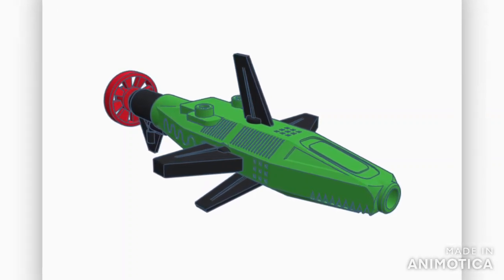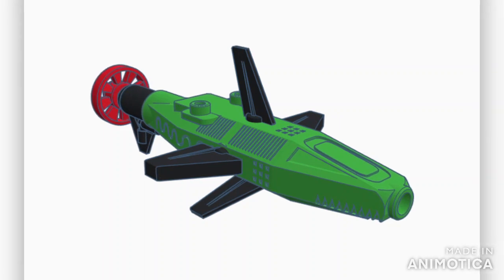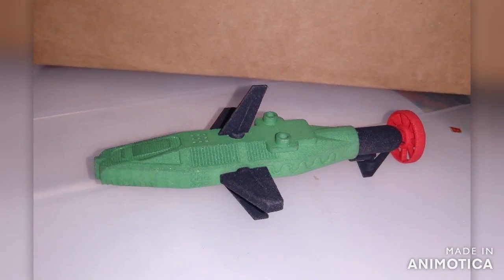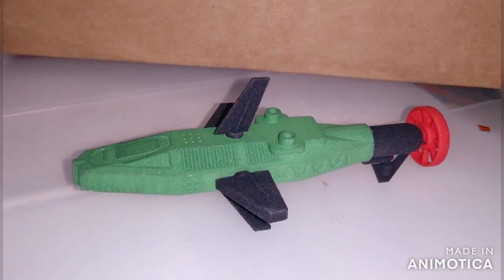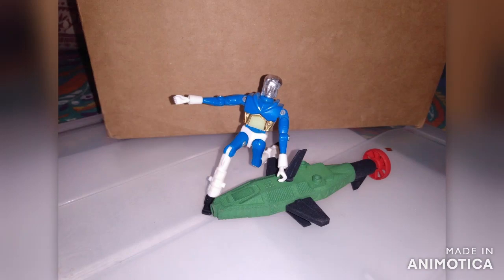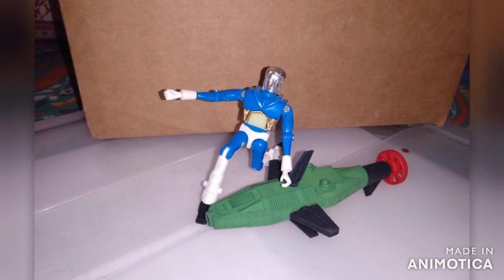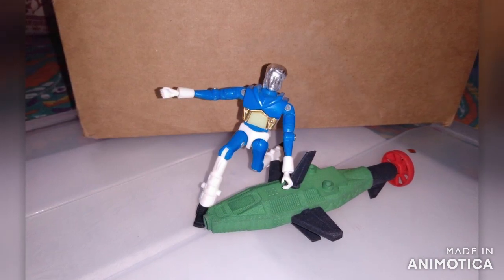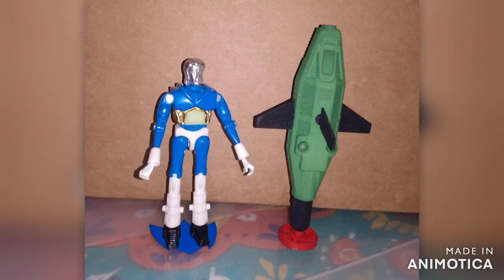Custom Micronauts Surfos Alien, aka Mini-Sharkos